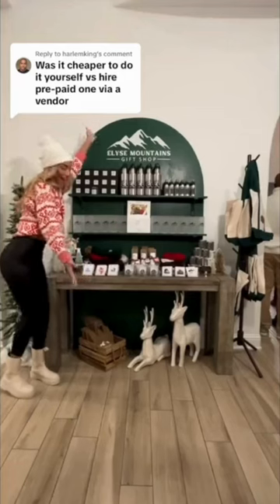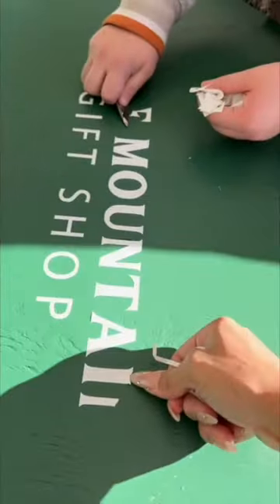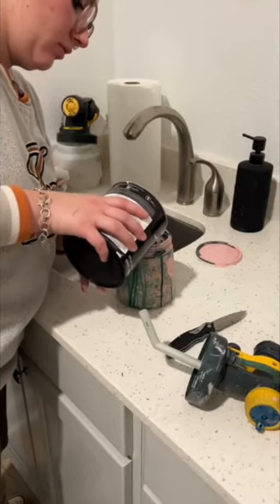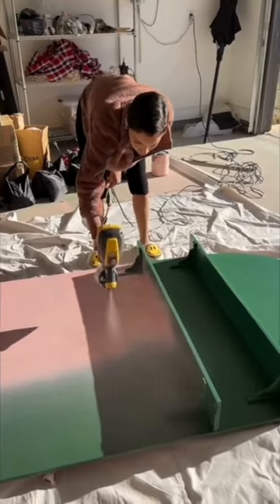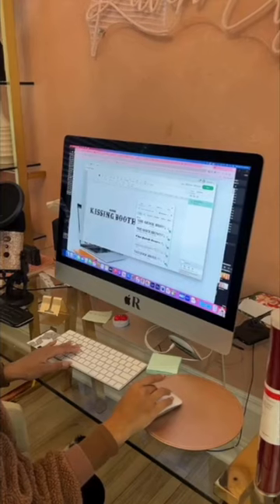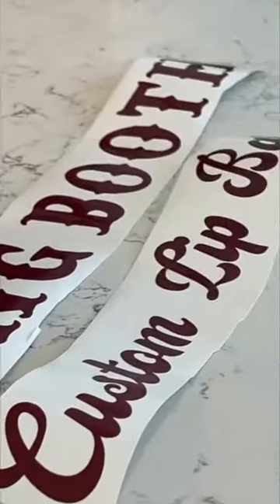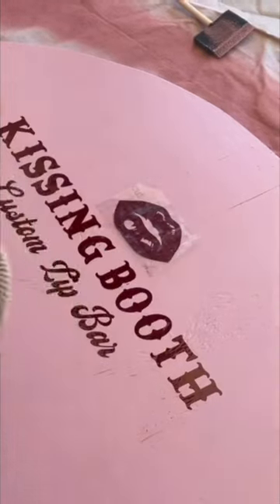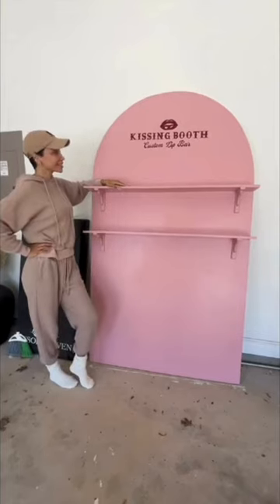Making a DIY Kissing Booth Prop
Definitely getting my use out of this custom gift shop prop! I’m glad I made one myself that I can continue reusing instead of having to rent one every single time!

Big shoutout to our fantastic team members whose contributions made this episode possible!
Zoe Owens  (Producer)

LOCATION: Texas
BIRTHDAY: September 1993
ETHNICITY: African American
HEIGHT: 5'11
DAUGHTER: Named Ziya, born April 2016